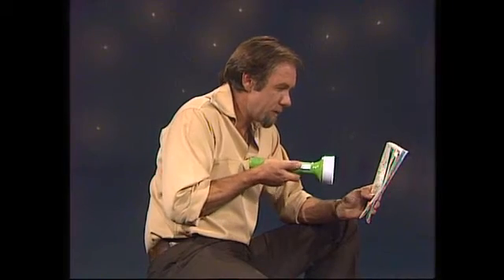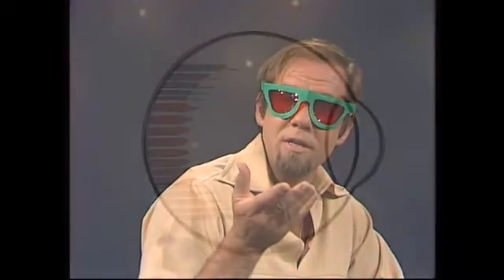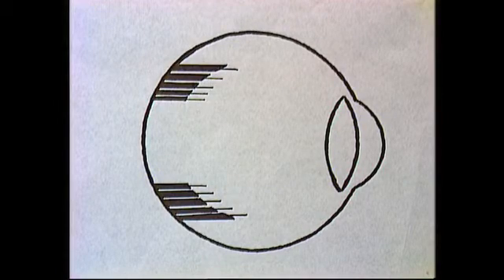Night Vision Preserver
Go from a bright room into the dark, or use a torch, and your night vision is lost for quite a while. Rob explains how it works and shows a couple of ways to preserve your night vision.